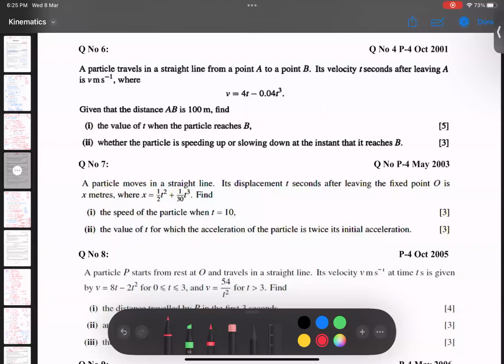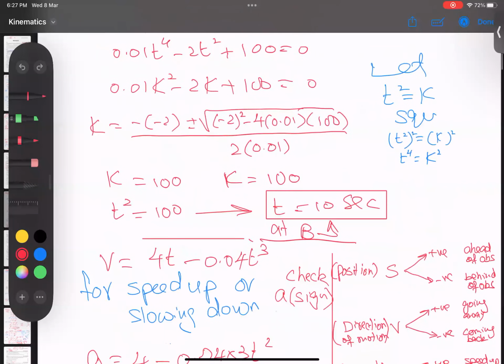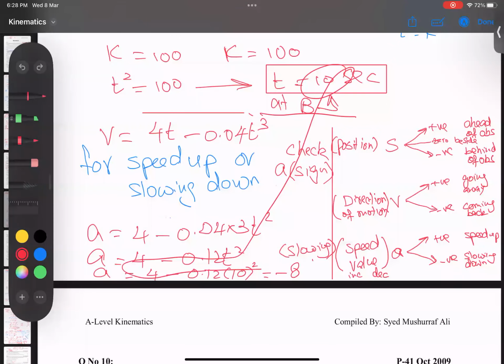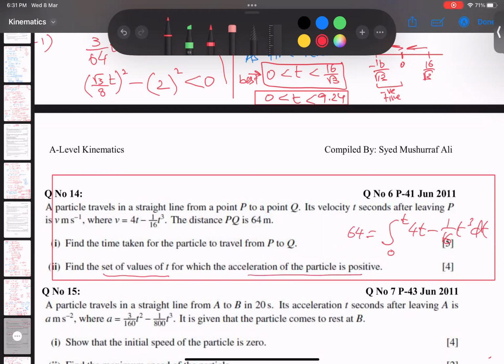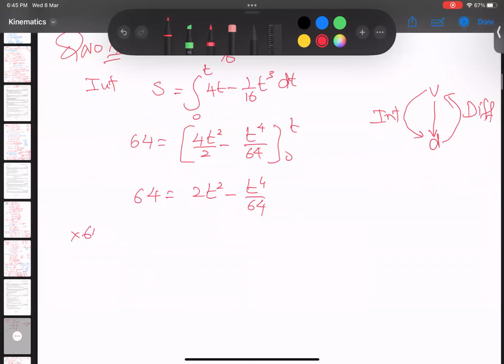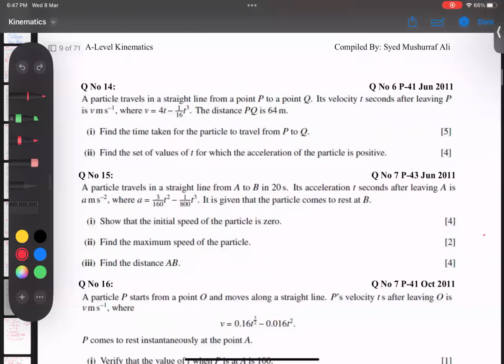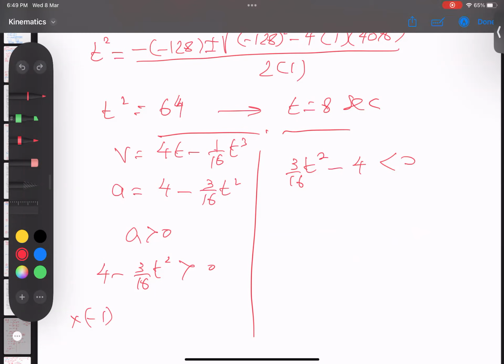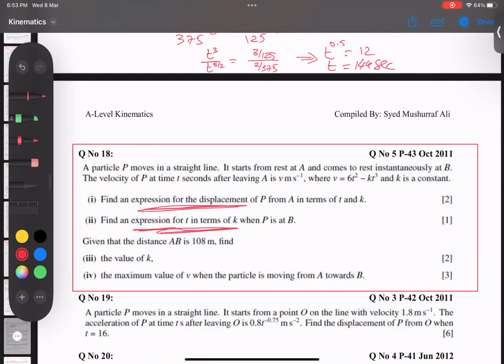Oct 2001 P4 Q No 4 Topic AS Kinematics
9709_w01_qp_4